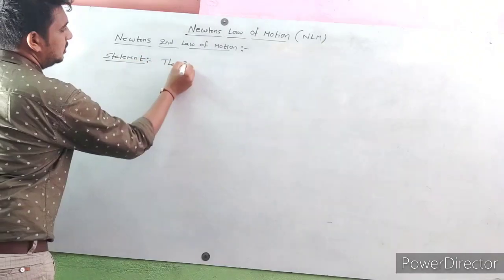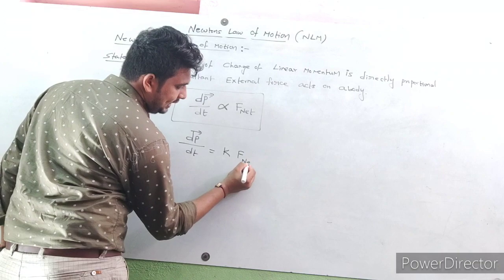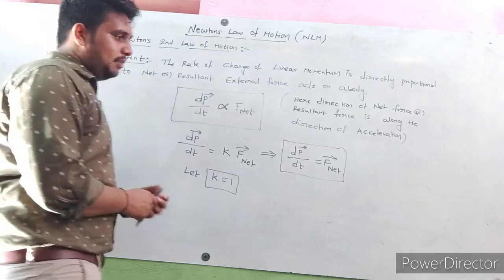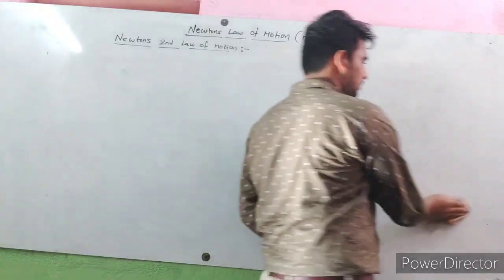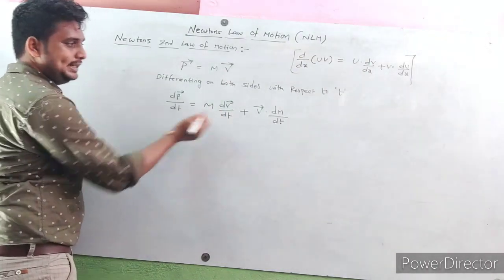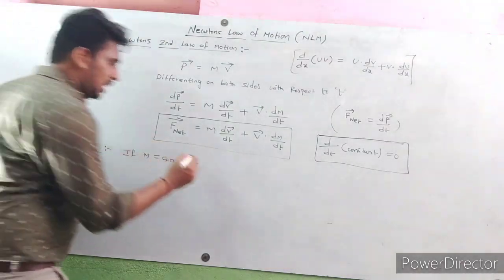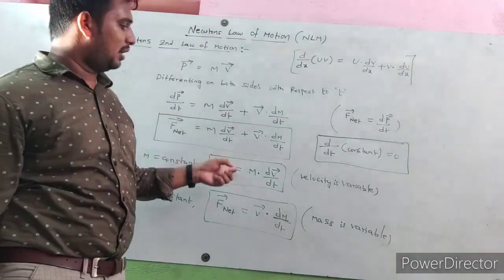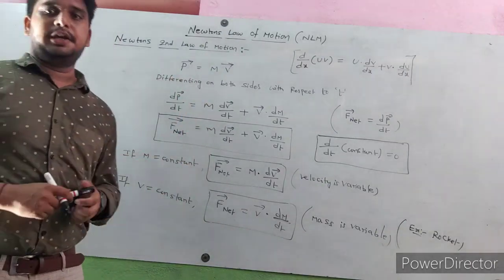Newton's laws of Motion (L-10)|| Newton's 2nd law